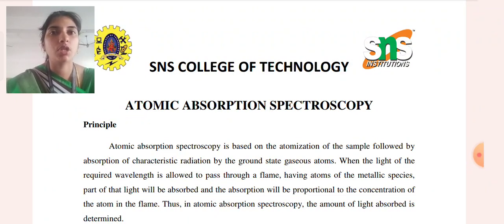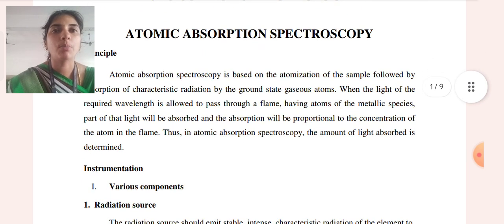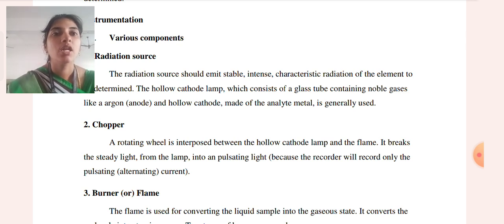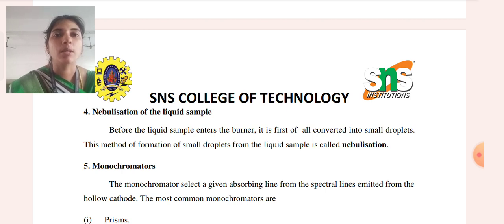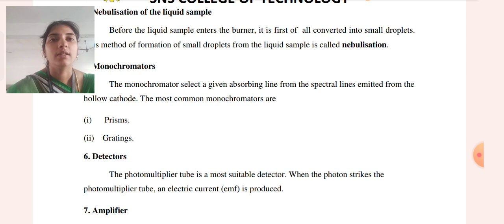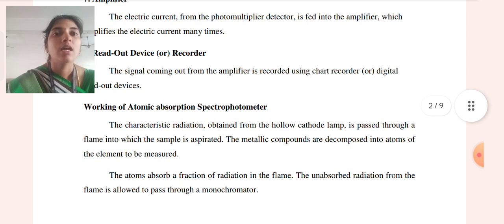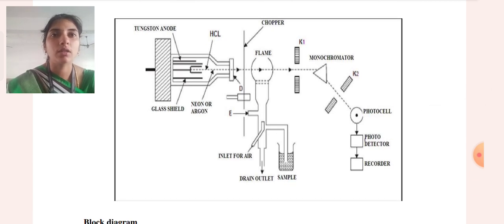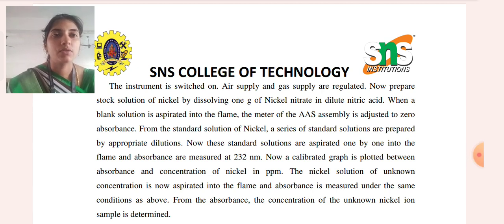Atomic Absorption Spectroscopy